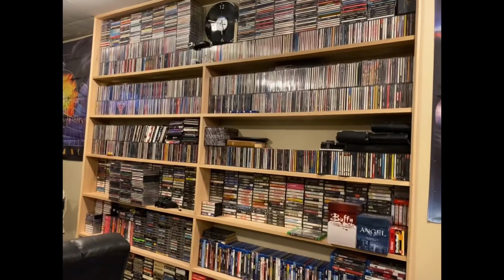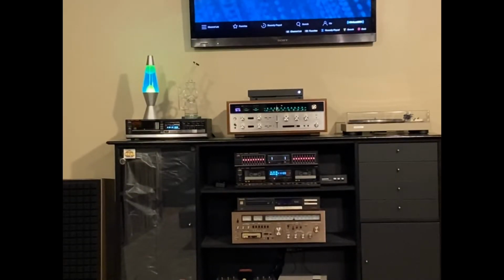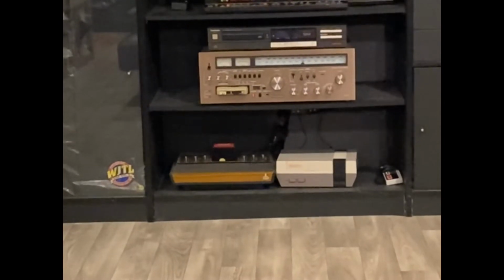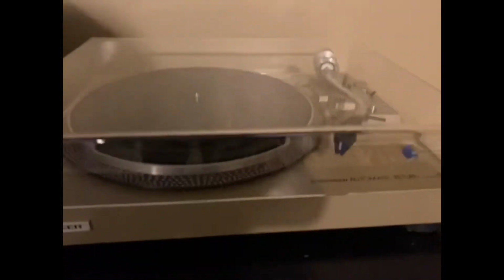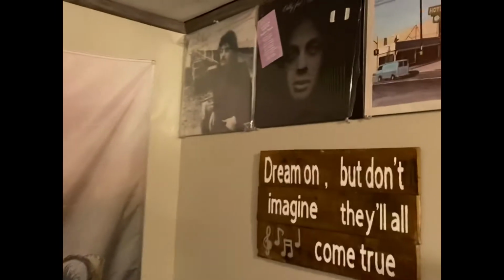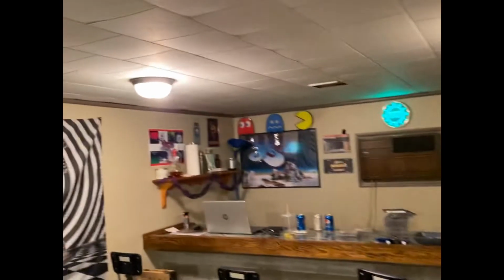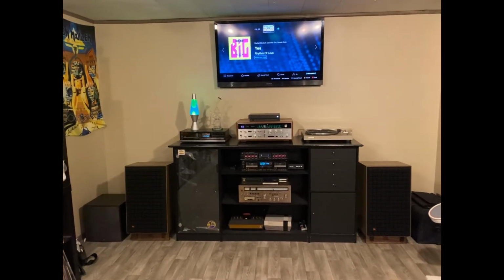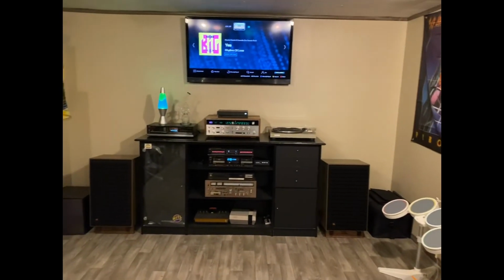Introduction Video! Welcome Aboard! “Rock & Roll Hi-Fi Guy”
My Introduction video, just to inform my viewers on what kind of content to expect from me.